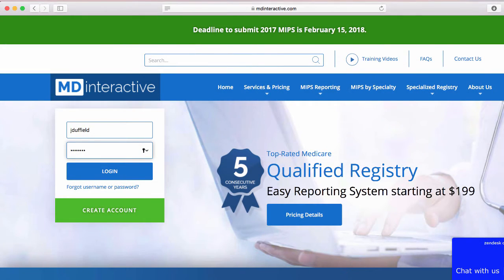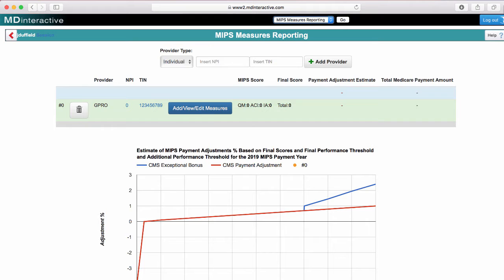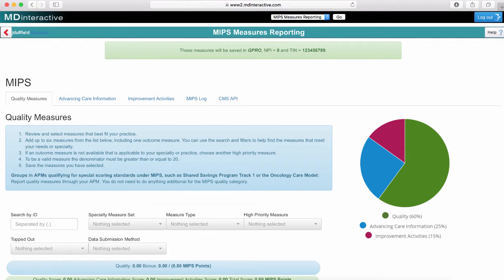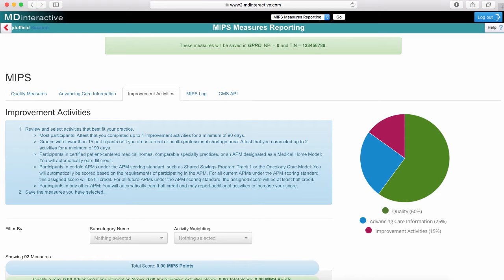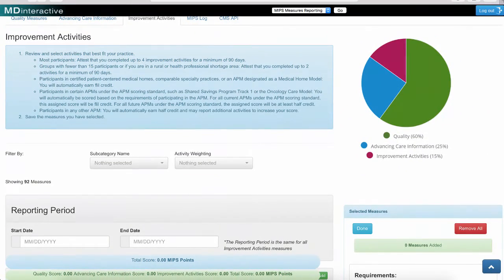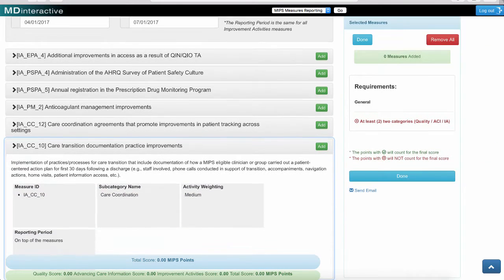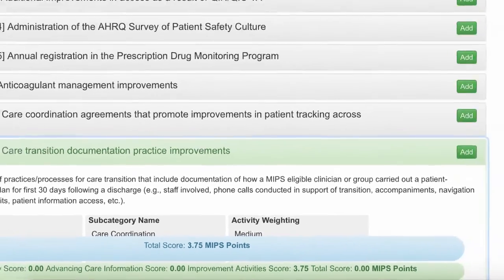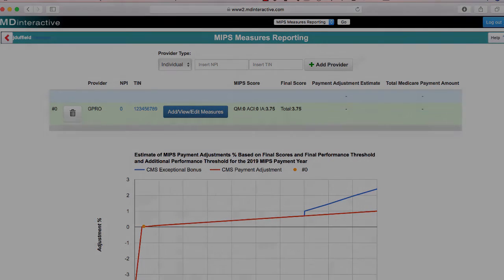MIPS - Reporting Improvement Activities (IA)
MDinteractive Training video on "How to Attest for Improvement Activities (IA)".